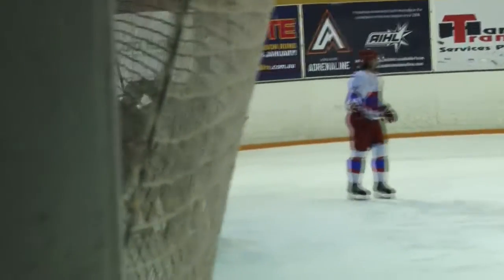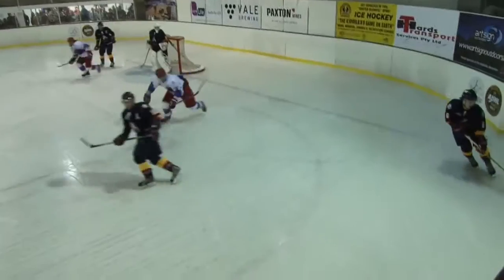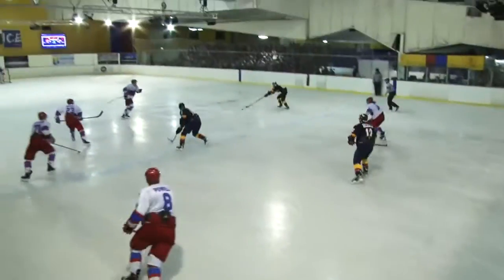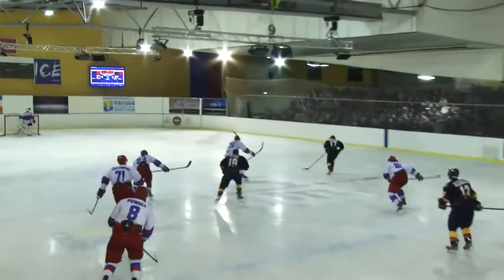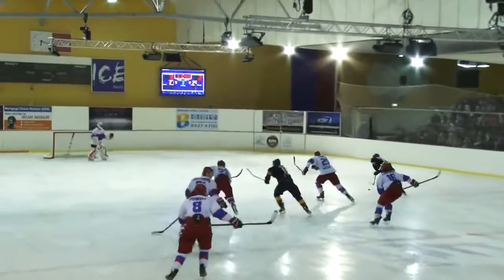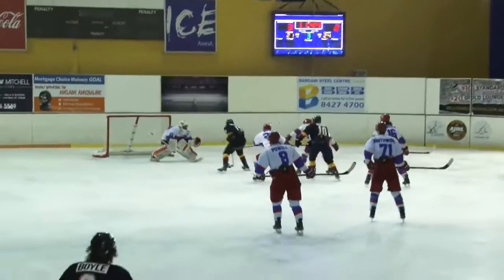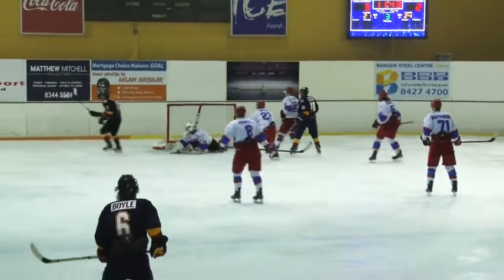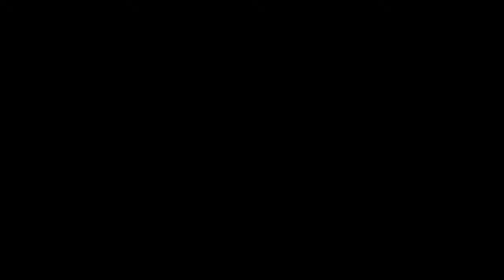Marcel McGuiness game winning goal 22/4/17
Marcel McGuiness scores the game winner against the Newcastle North Stars on Sat April 22nd, 2017.